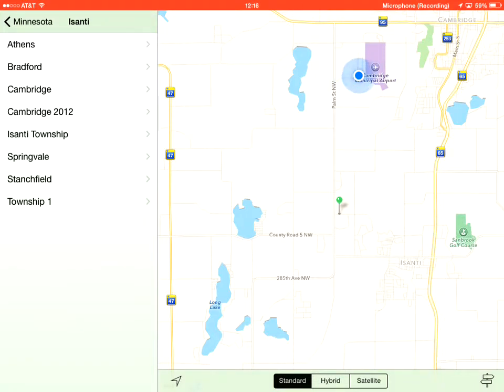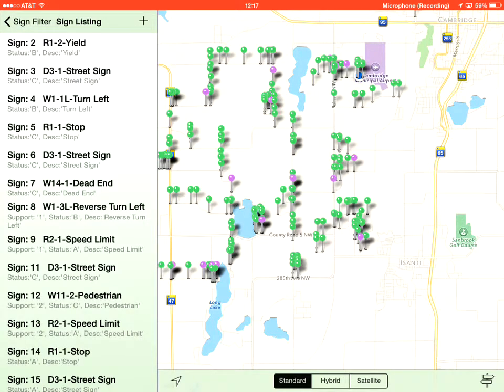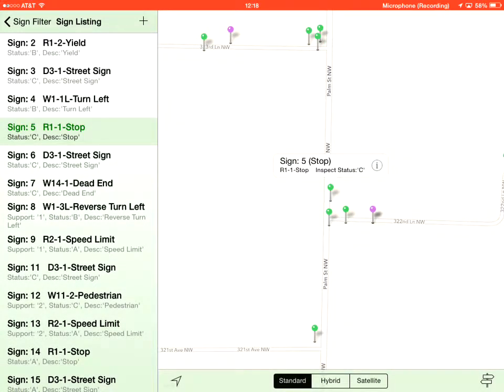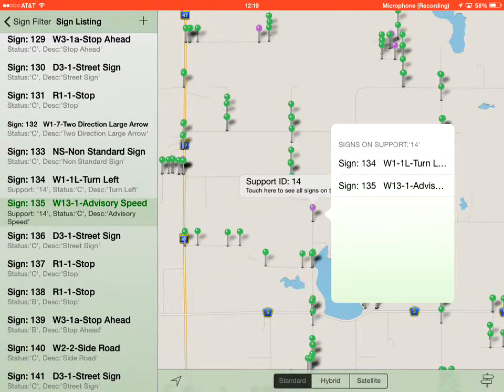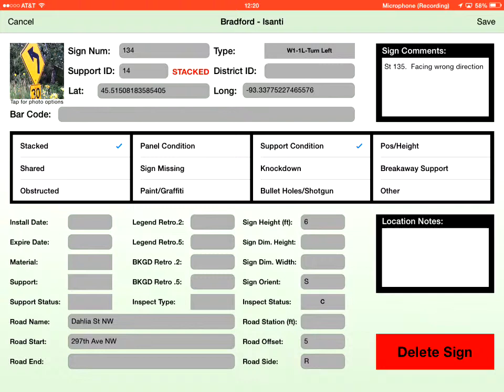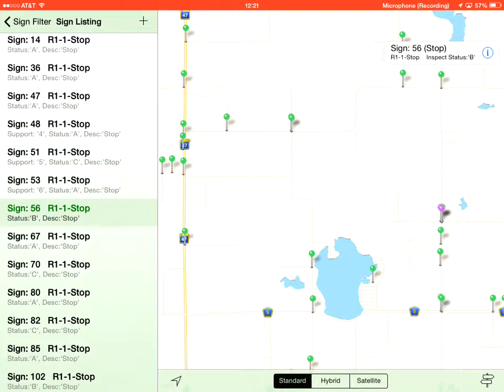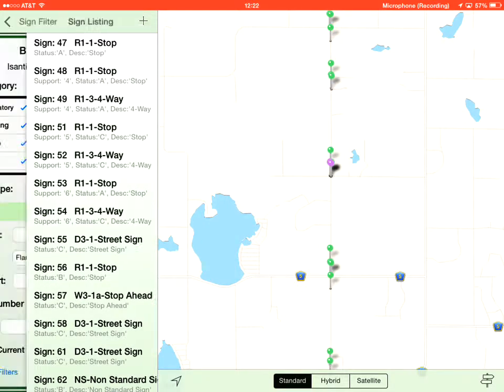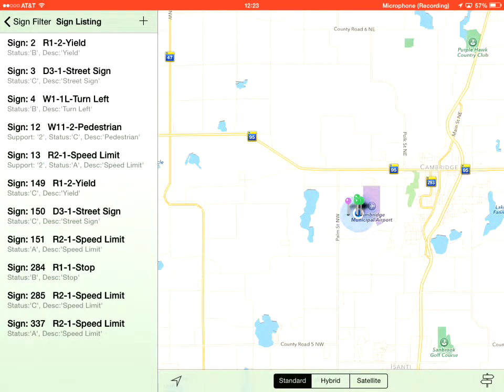AcquiSIGN Features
Show some of the new features of the AcquiSIGN iPad application for managing road signs.